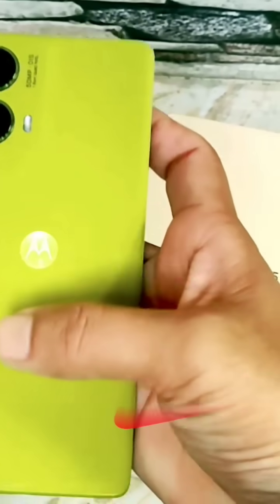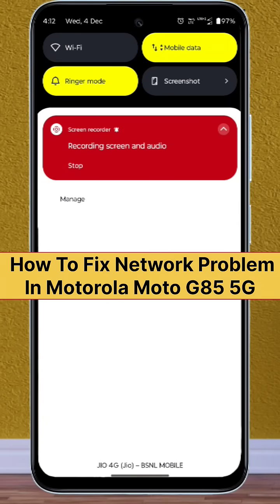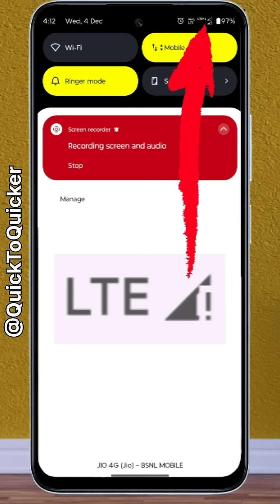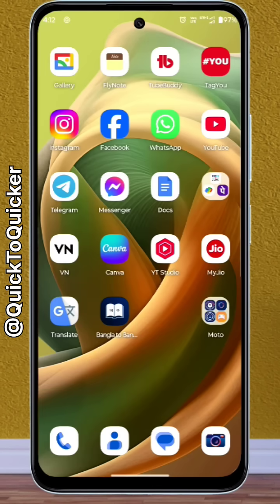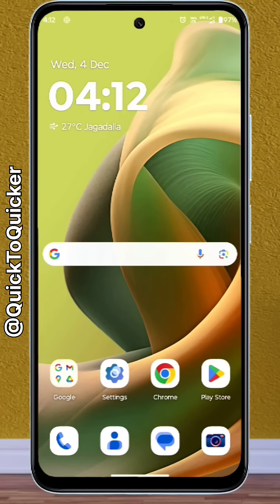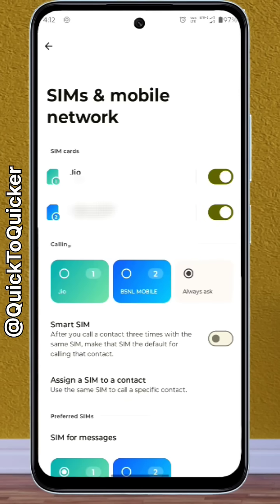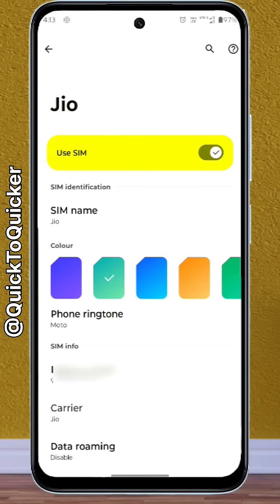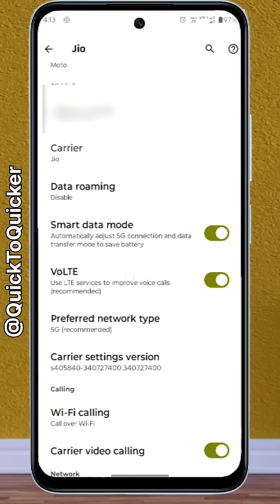How to Fix Network Problem in Motorola Moto G85 5G | LTE/4G Exclamation Mark Solution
How to Fix Network Problem in Motorola Moto G85 5G | LTE/4G Exclamation Mark Solution - Facing network issues on your Motorola Moto G85 5G? Is there an LTE/4G exclamation mark? Here’s a quick and easy solution to fix your network problems and get back online! Watch this step-by-step guide to troubleshoot and resolve connectivity issues on your Moto G85.

Key Points:

1. Fix LTE/4G exclamation mark.
2. Troubleshoot network issues on Motorola Moto G85 5G.
3. Easy and quick step-by-step guide.